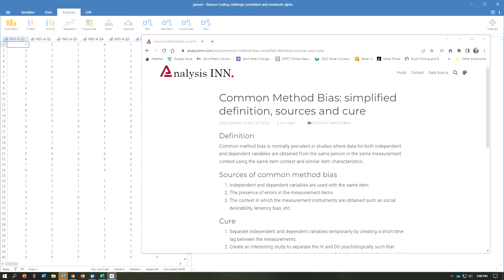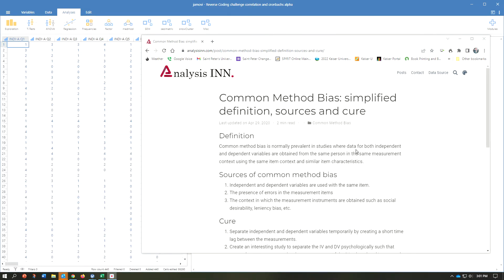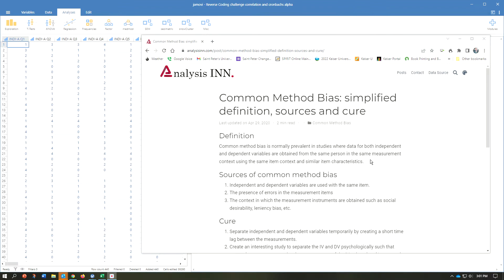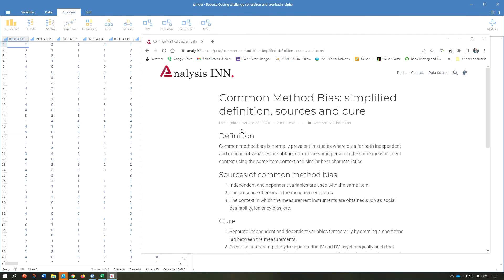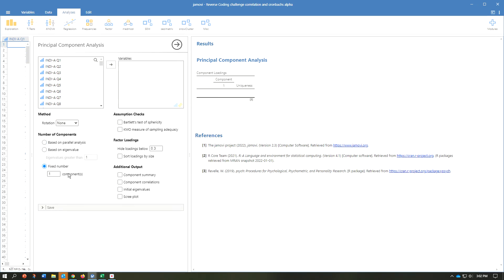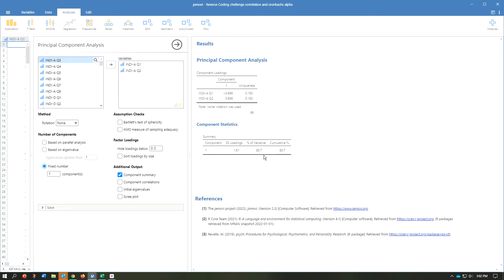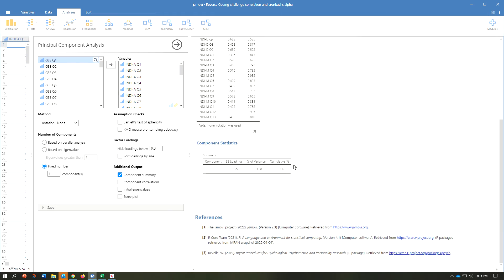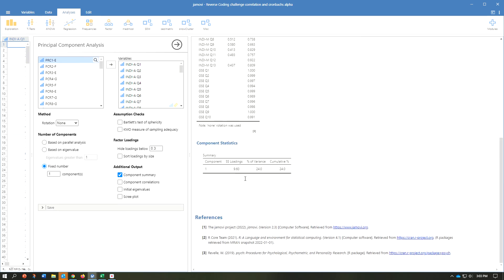Common method bias using Jamovi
basic description of common method variance/bias and how to use Jamovi to test for this concept.